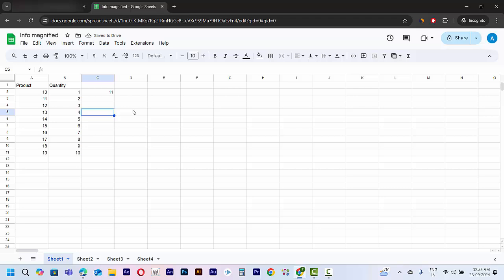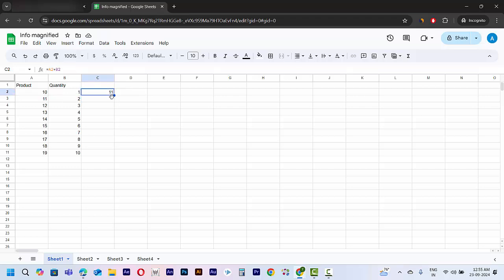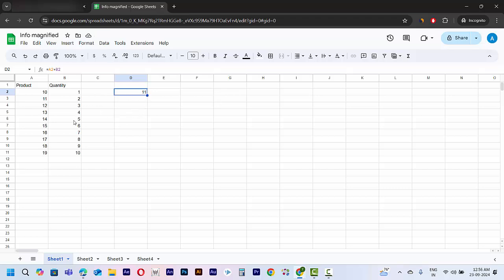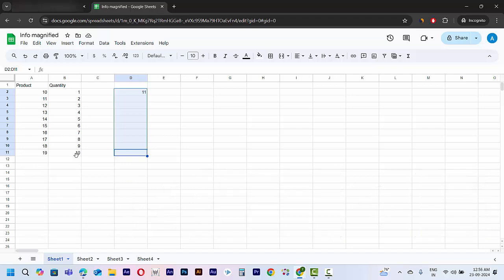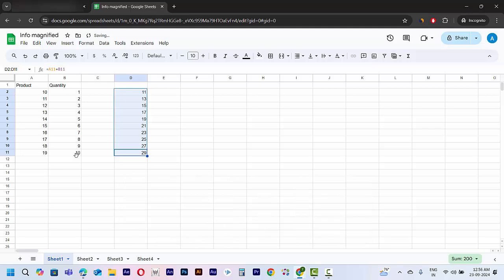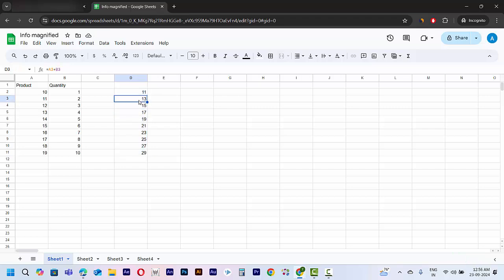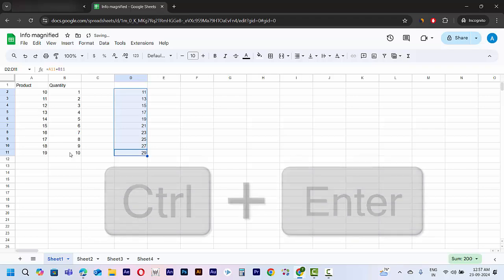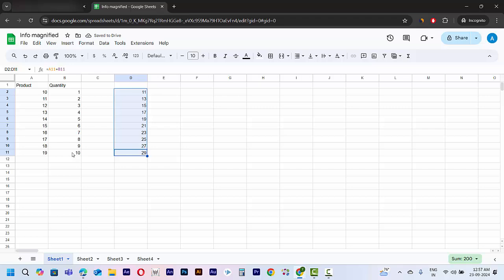How to automatically drag a formula in Google sheet (Ep. 4)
In this short video I am telling you, how to drag a formula in three different ways.. Hope you like it